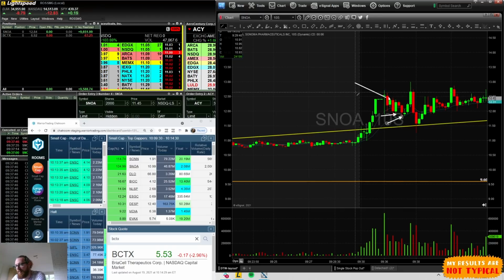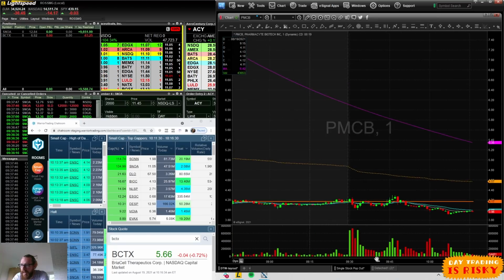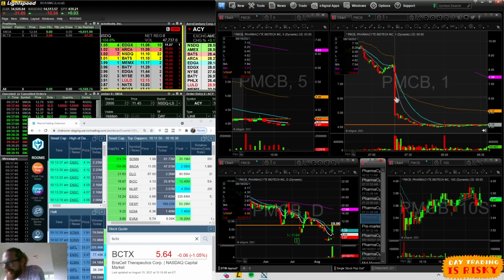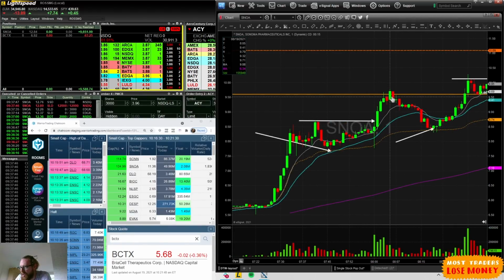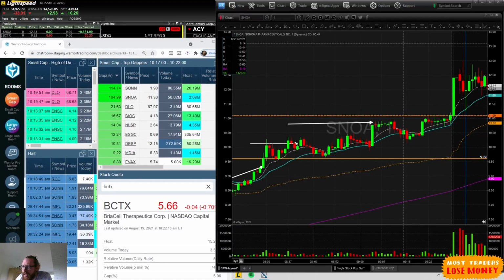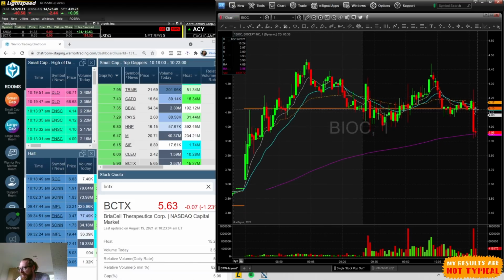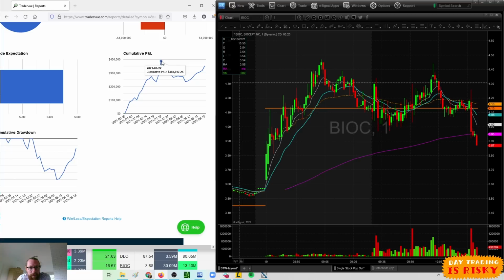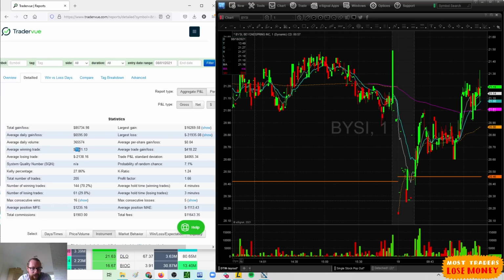+$34k on (NASDAQ: SNOA) | Day Trading Recap by Ross Cameron